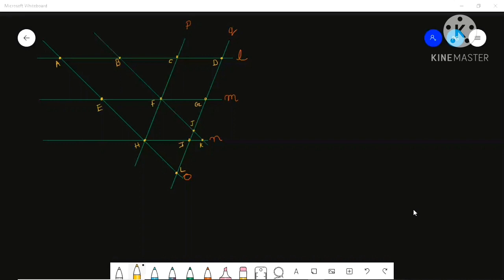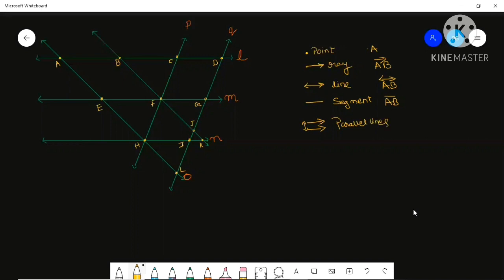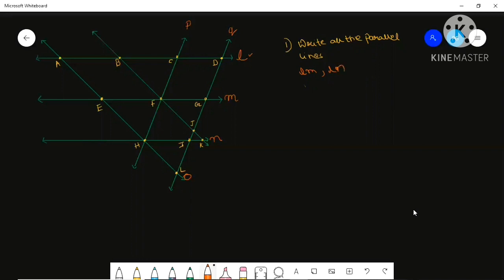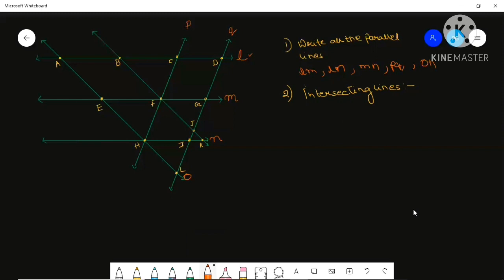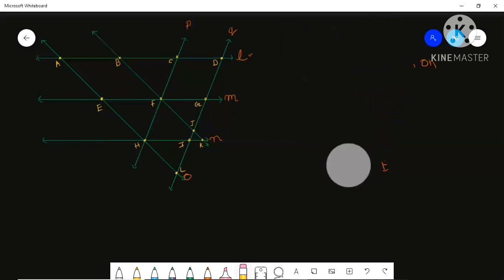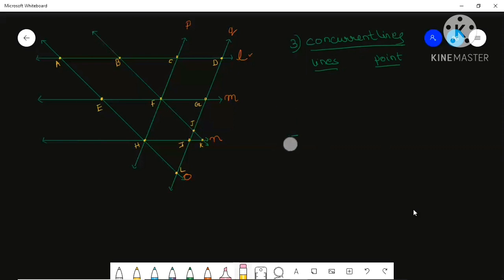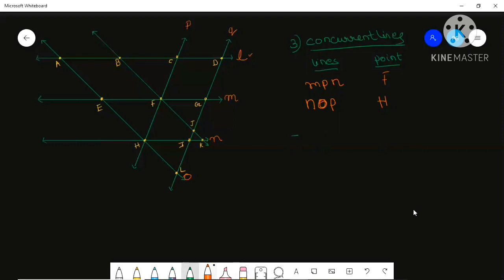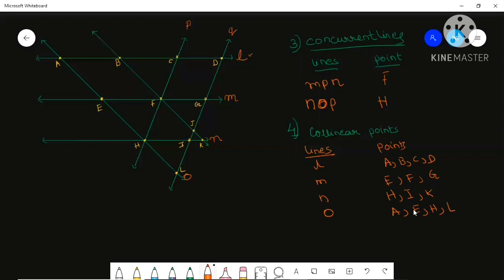Geometrical Concept|Lines And Points|Maths By Lisa MG|Drive Your Logic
Concept Of Parallel lines,Concurrent Lines,Collinear Lines, Intersecting Lines Are Explained